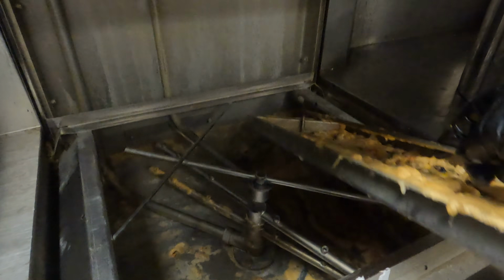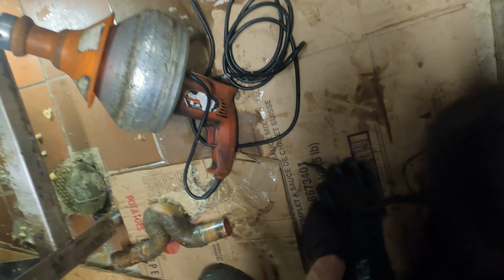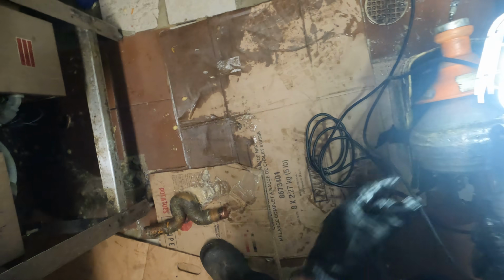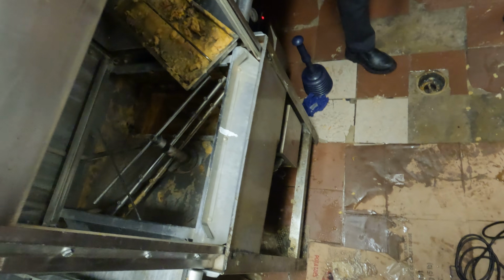grease and food in the drain in the kitchen go figure 1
dishwasher  plugged